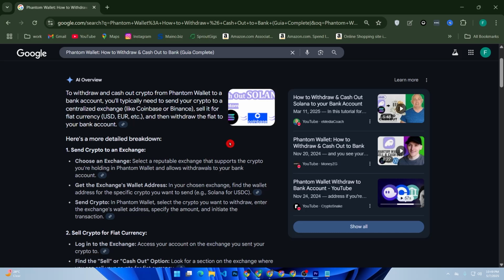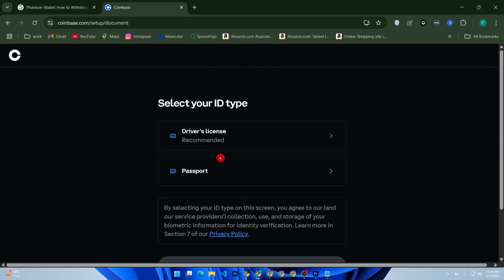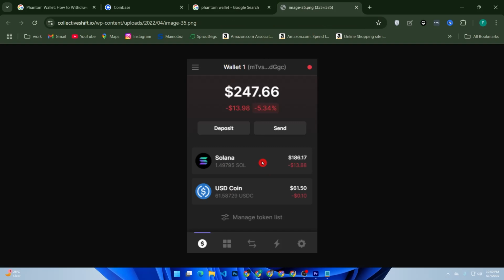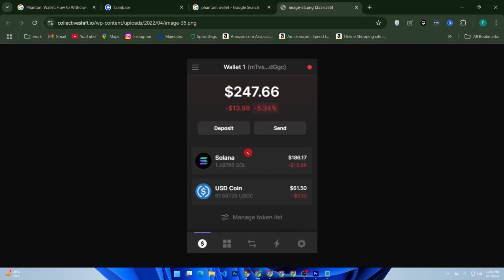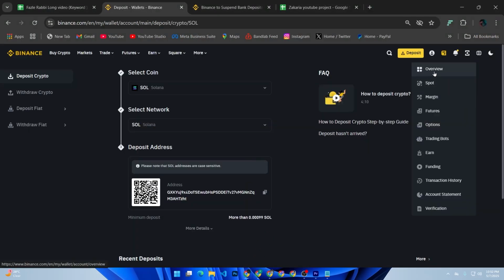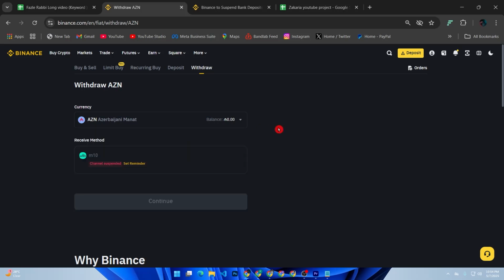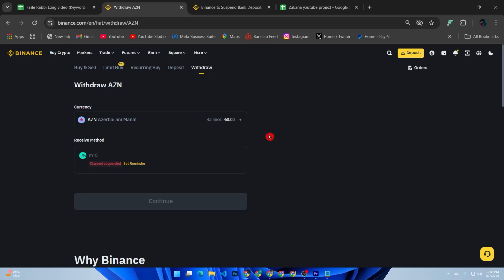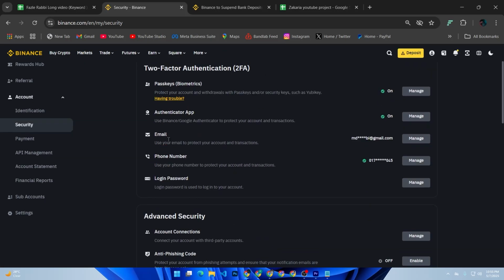Phantom Wallet How to Withdraw & Cash Out to Bank - 2025 (In-Depth Guide)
In this video, Phantom Wallet How to Withdraw & Cash Out to Bank is clearly explained step by step. You’ll learn how to transfer crypto from Phantom Wallet to your bank account using exchanges or swap platforms. This tutorial covers related topics like how to convert Solana to cash, how to send crypto to a centralized exchange, and how to withdraw funds from Phantom Wallet safely. Whether you're a beginner or looking for the easiest method to cash out, this guide will walk you through the full process.